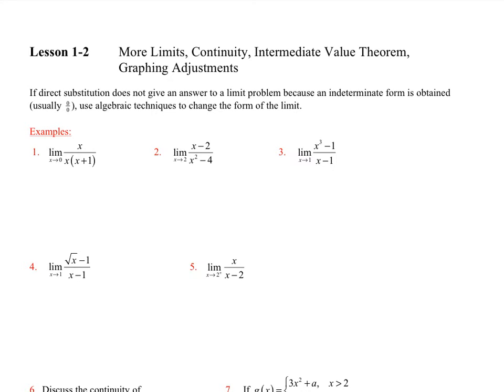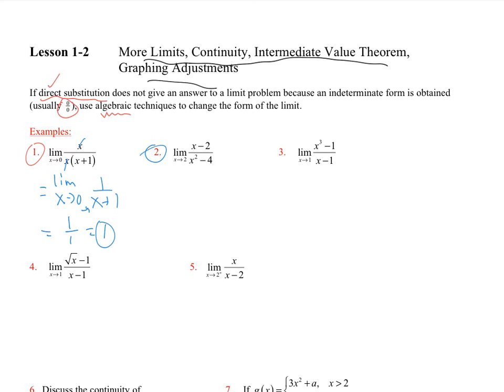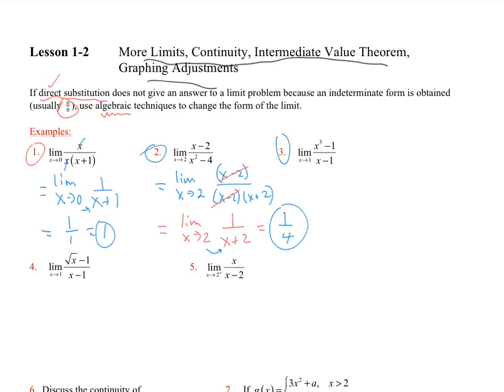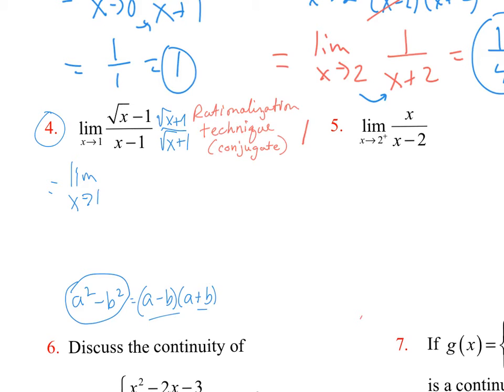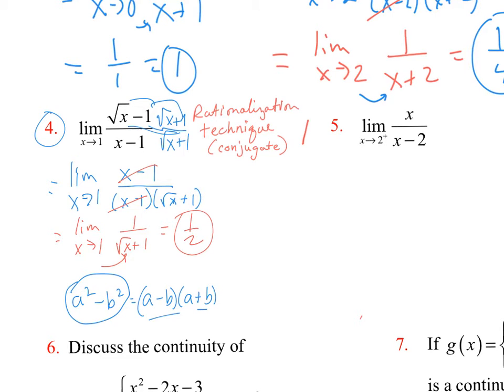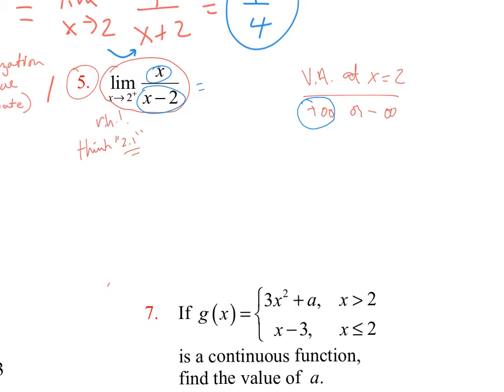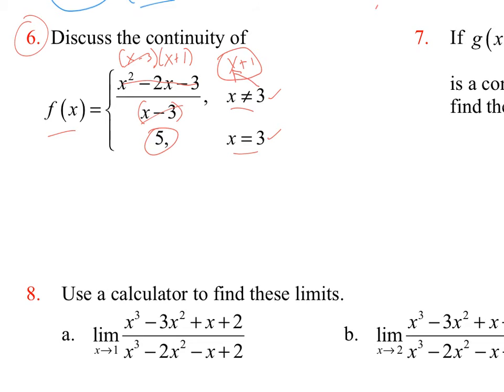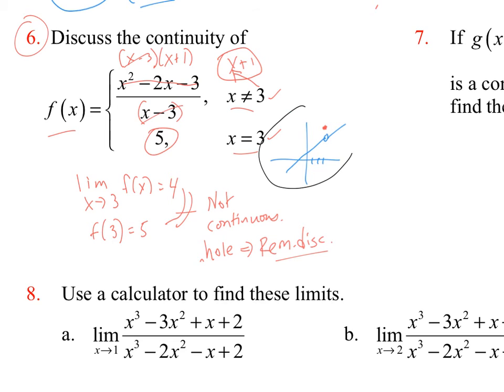1.2 BC Limits, Continuity, IVT, Graphs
These notes follow Taylor and Shaw's Extended Calculus Section 1.2.